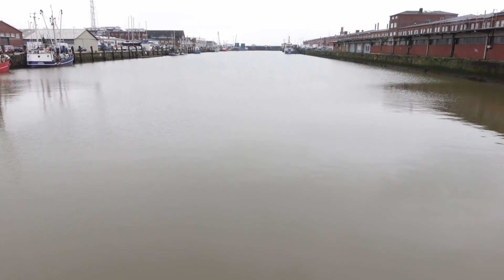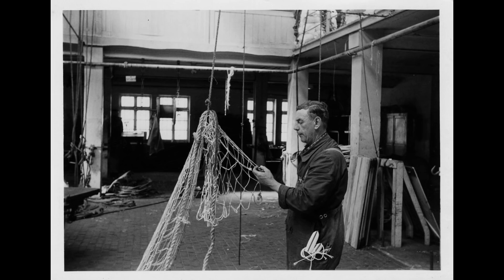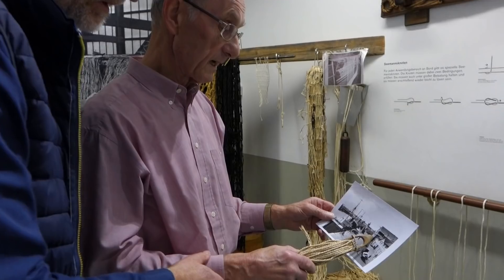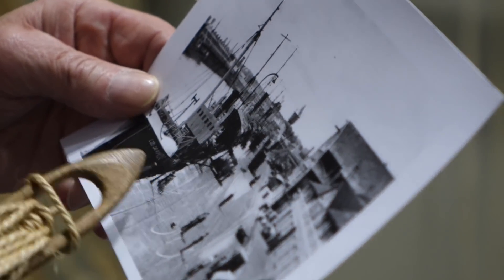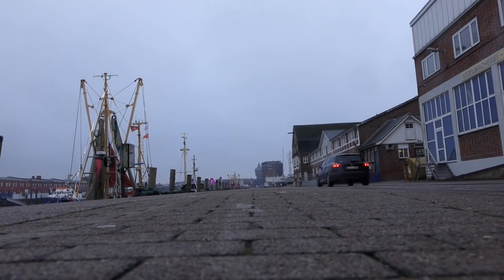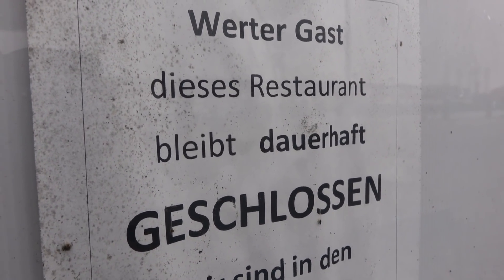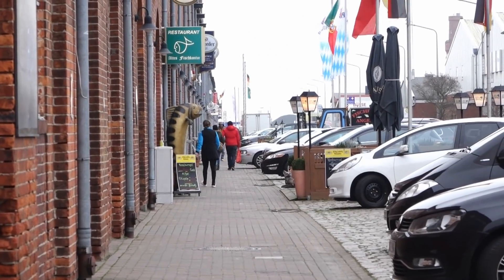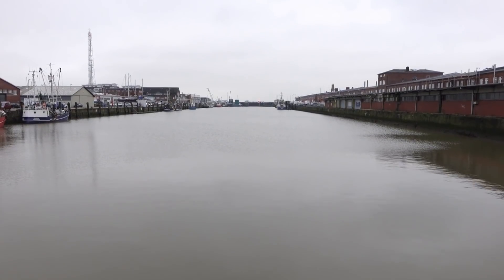Entwicklung des Alten Fischereihafens in Cuxhaven (Cuxhavener Nachrichten/Niederelbe-Zeitung)